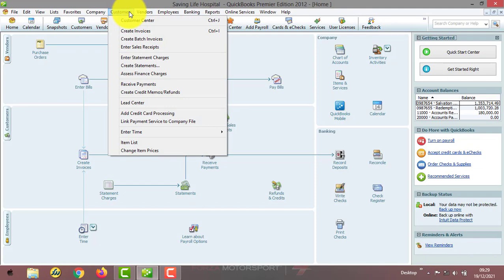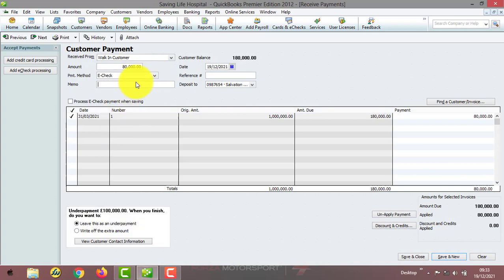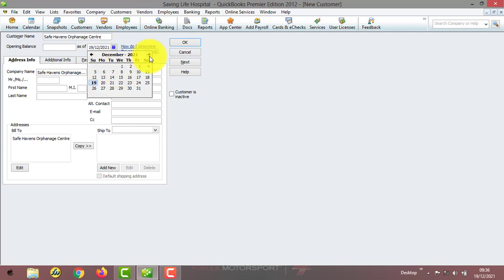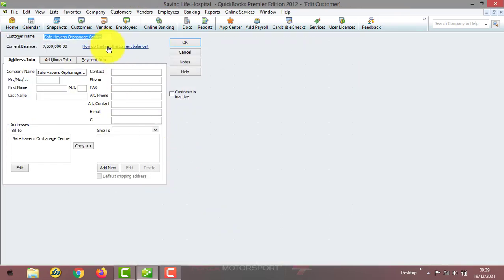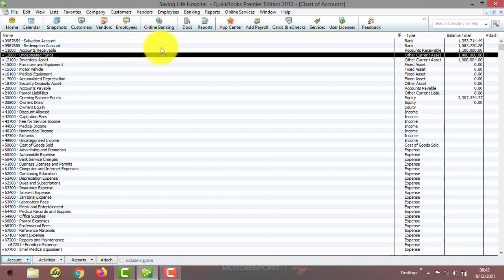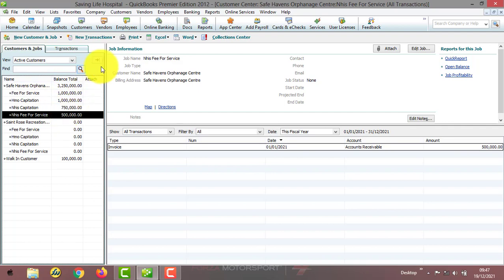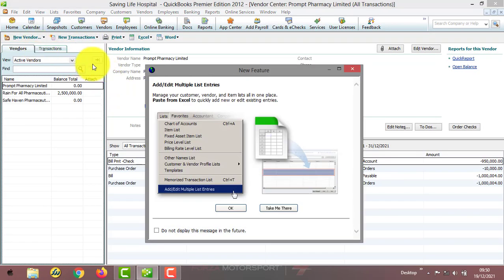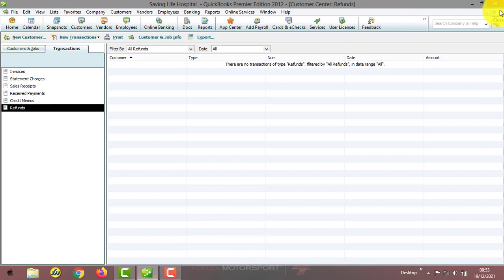Lecture 10 Creation Of Vendors, Customers and Employee Center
This video help users to understand and identify how to create vendors, customers and employee center in QuickBooks Desktop.